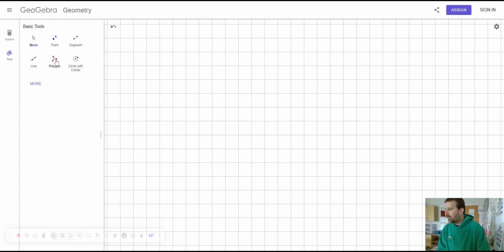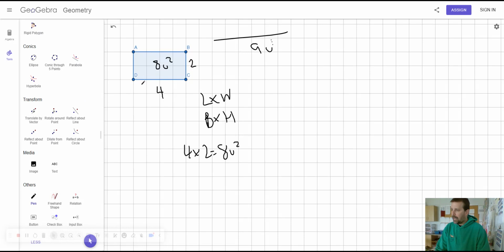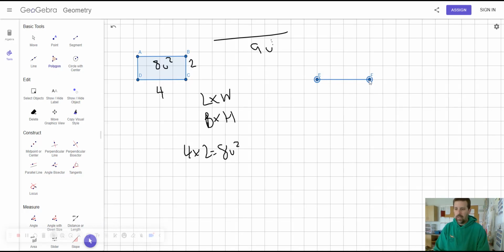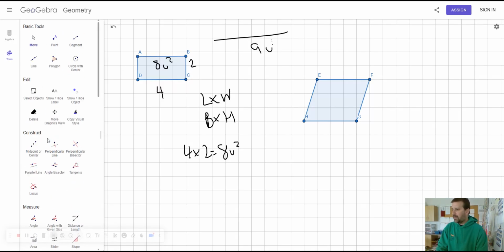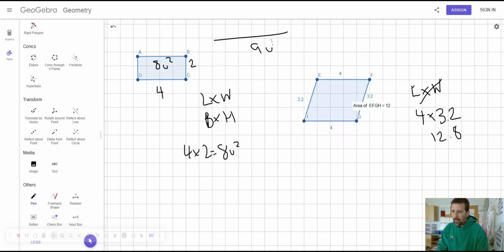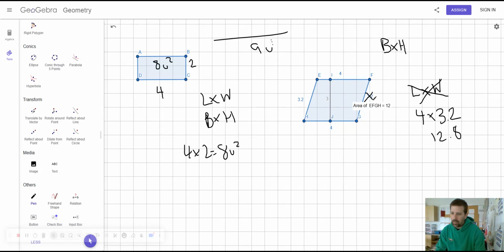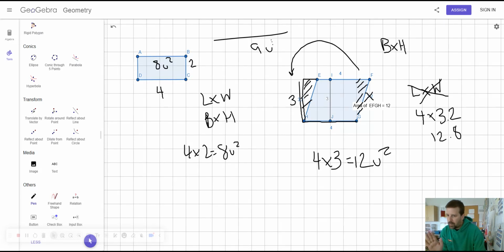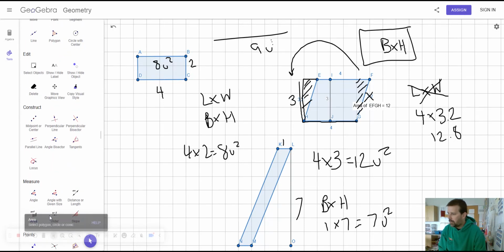area of parallelograms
grade 5, looking at parallelograms and the formula and model for area